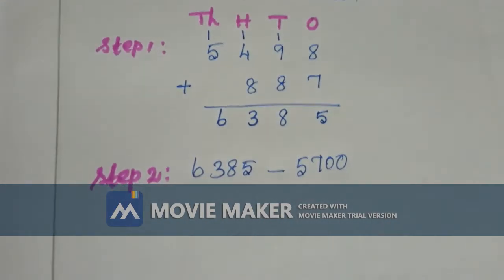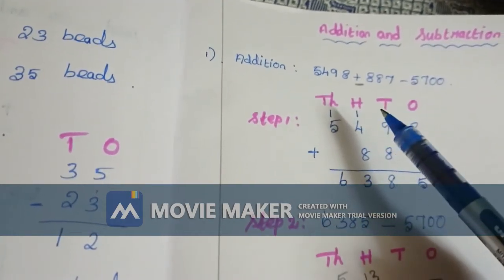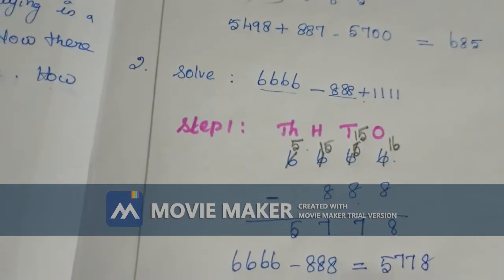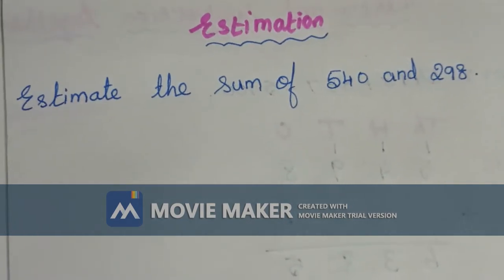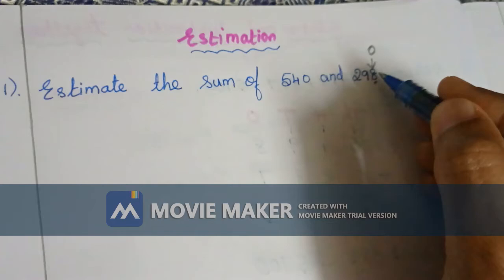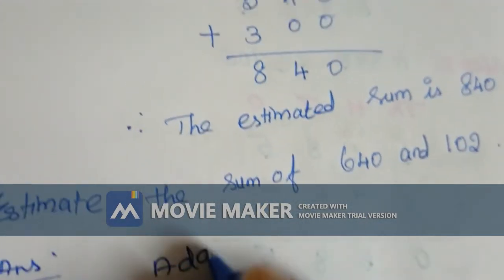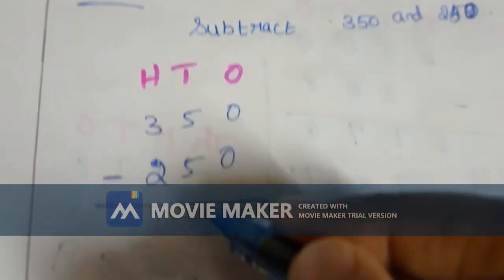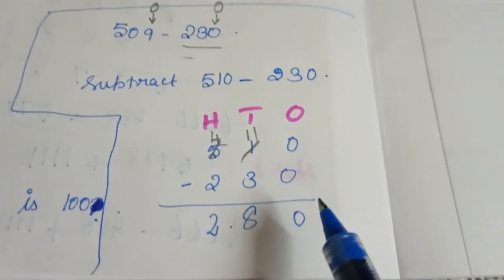23-09-2021; Grade 3: Maths; Topic: Unit 3(Subtraction- Add and Sub together, Estimations)